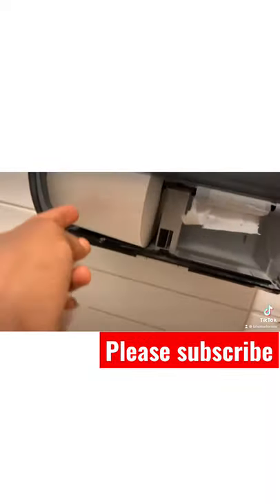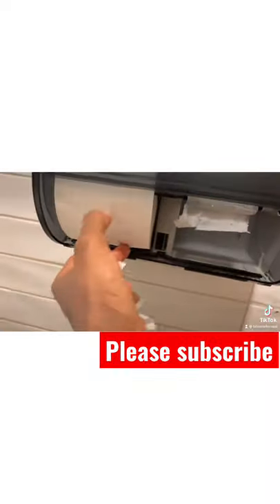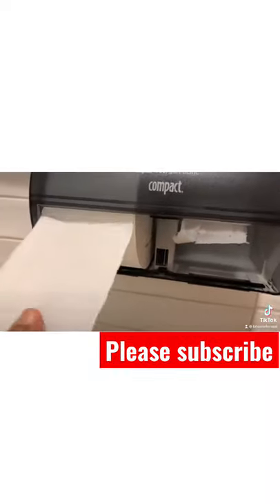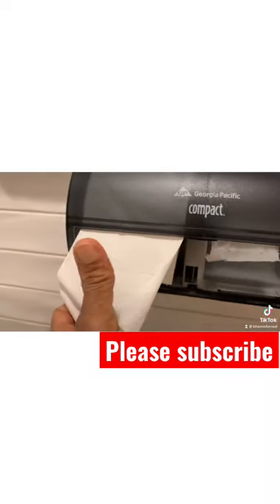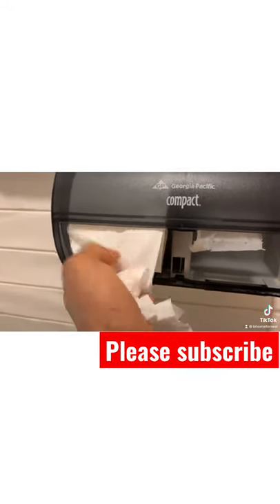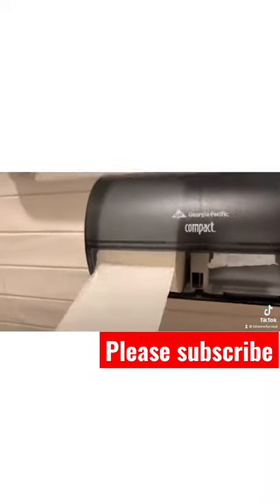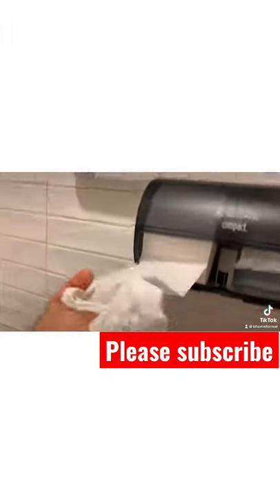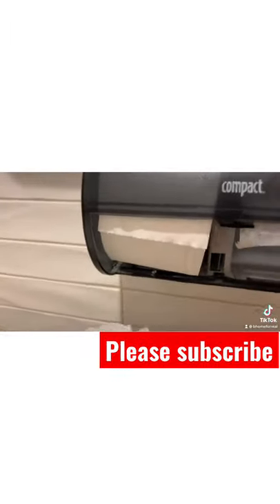⚖️ Stuck toilet paper 🧻 || How to fix stuck toilet paper || Fix ur toilet paper/tissue this way.